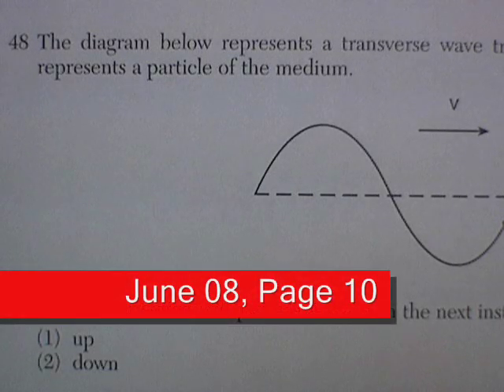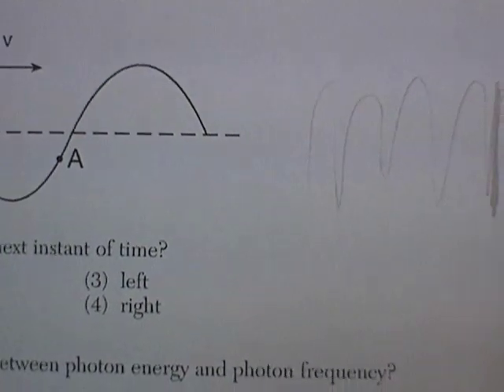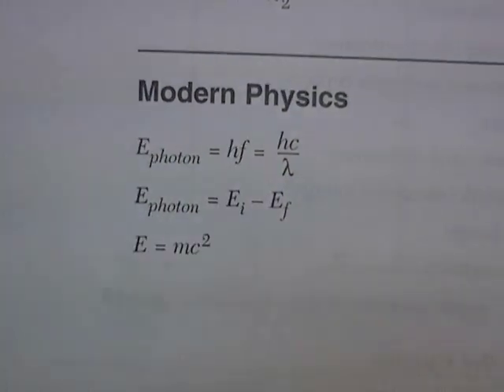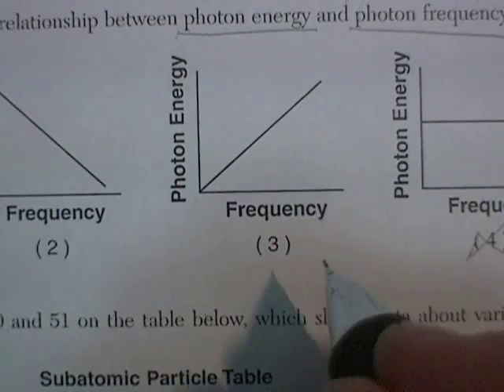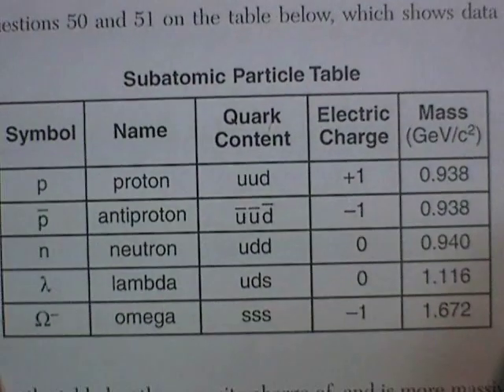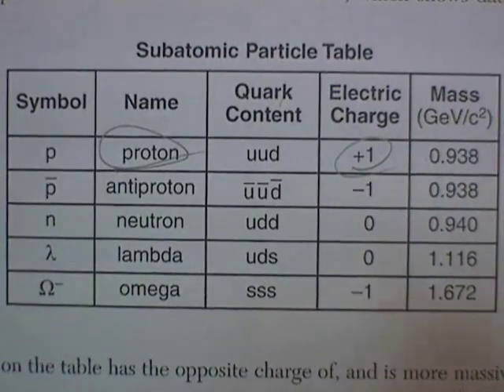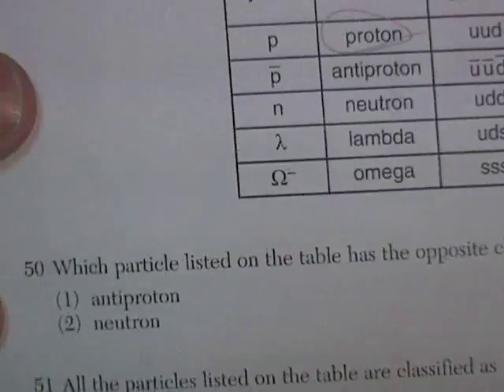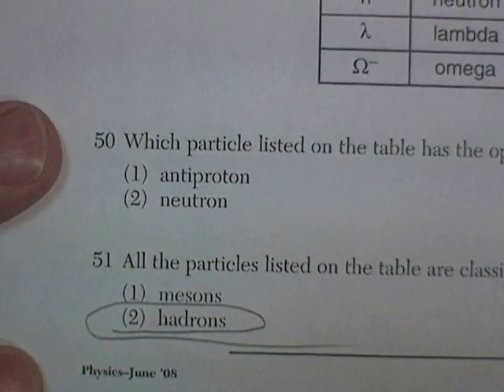NYS Regents Physics Review: June 08, Pg 10